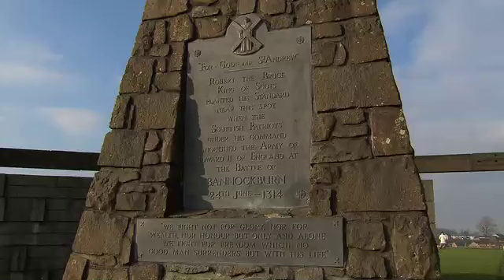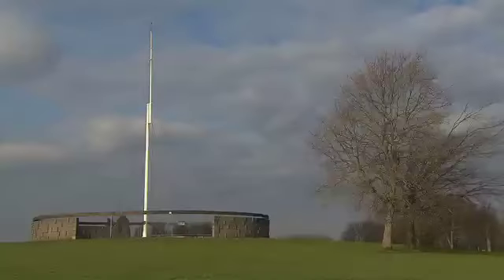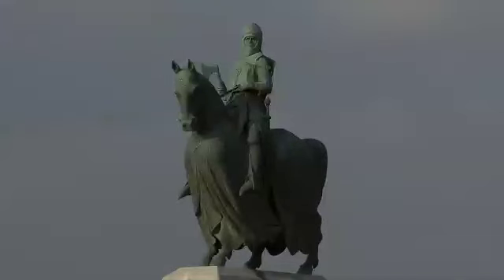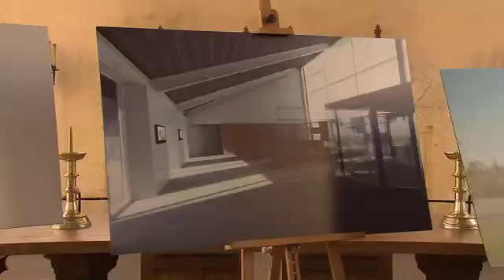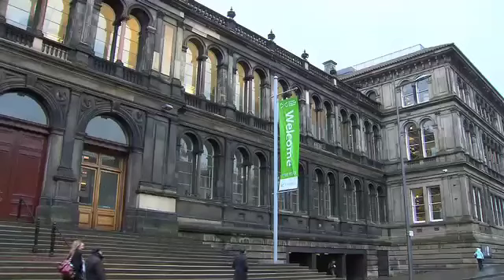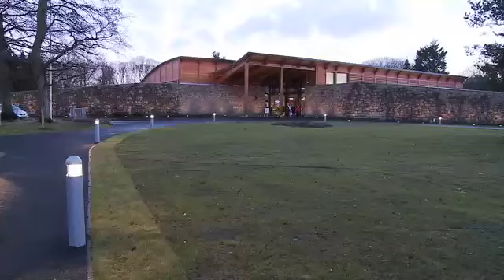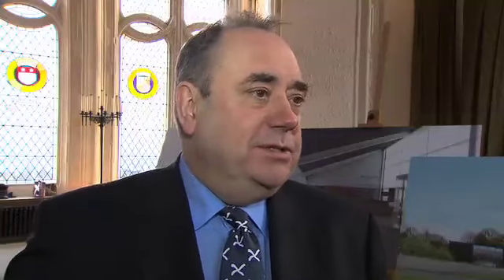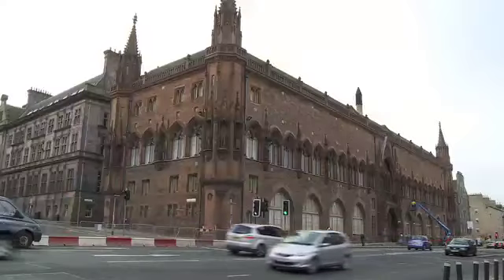Bannockburn project comes to life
The project to build a state-of-the-art visitor centre at Bannockburn has taken another significant step forward, after First Minister Alex Salmond confirmed funding was now in place to allow construction work to start in the summer.

Speaking during a visit to Stirling Castle today, the First Minister announced that the Battle of Bannockburn Project would commence building and landscaping work in early summer, with work to conserve the historic monuments on site also scheduled to start later this year, subject to local planning consents.

Contractors have been shortlisted for building and landscaping work and for the conservation of to the listed monuments, including the iconic statue of Robert the Bruce, and the tender process is now underway.